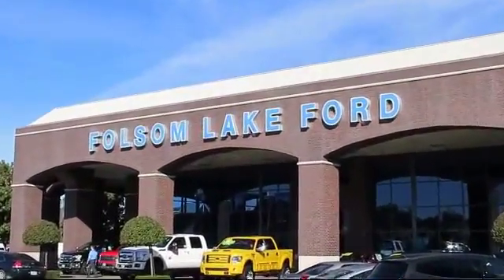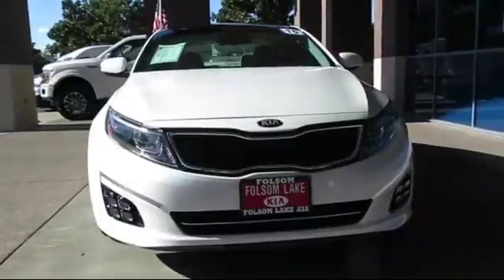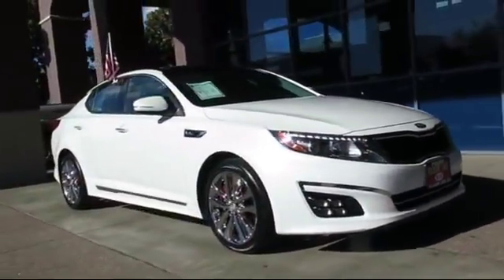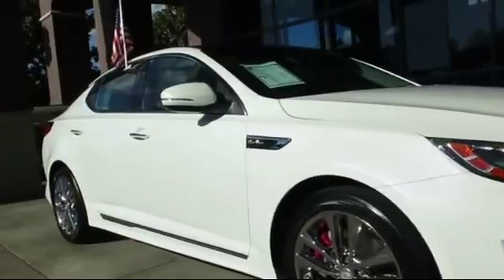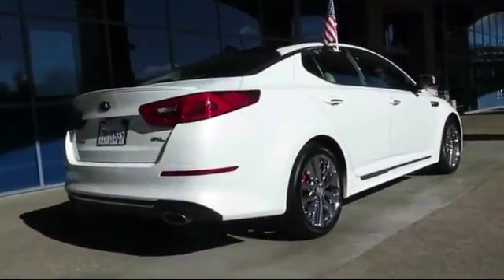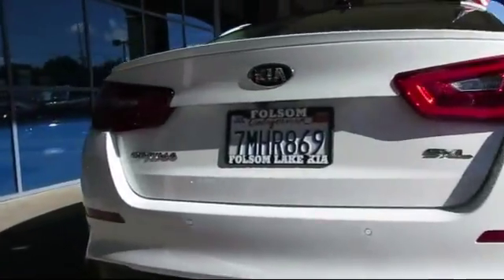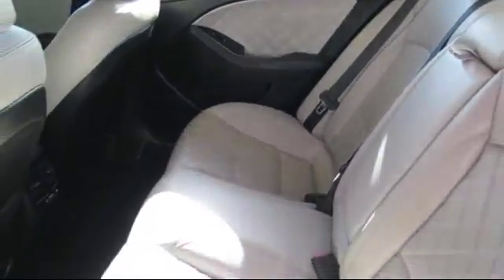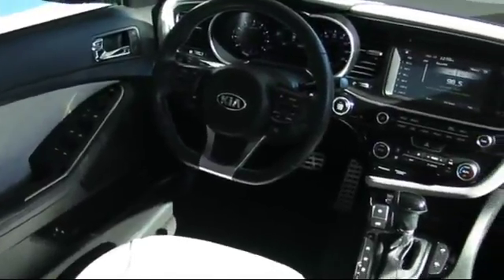2015 Kia Optima Sedan SXL Folsom Sacramento Roseville Elk Grove El Dorado Hills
2015 Kia Optima Sedan SXL Stock Number: 7714 Vin:5XXGR4A6XFG402680.

12755 Folsom Blvd.